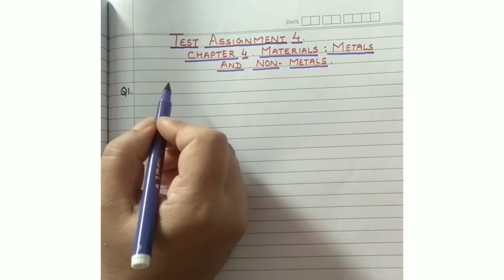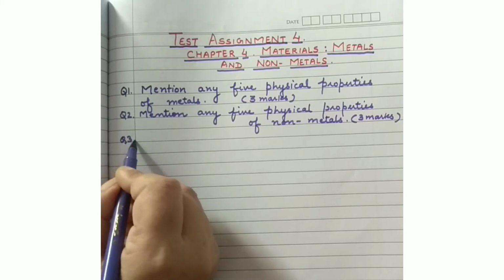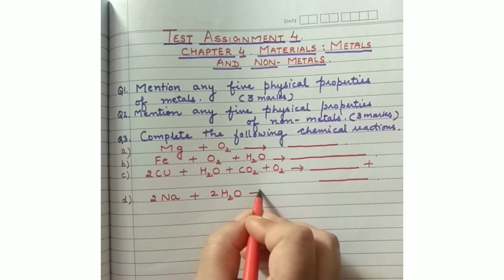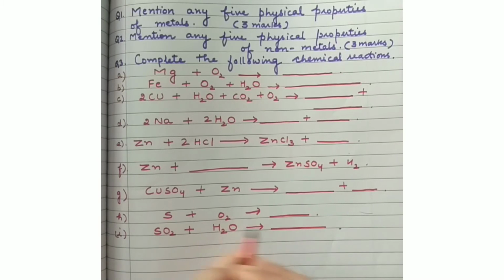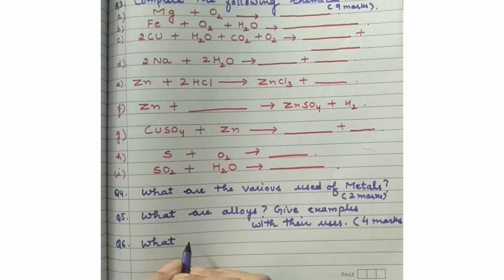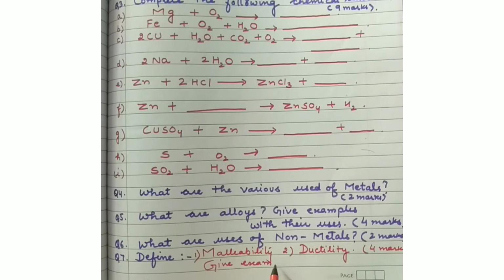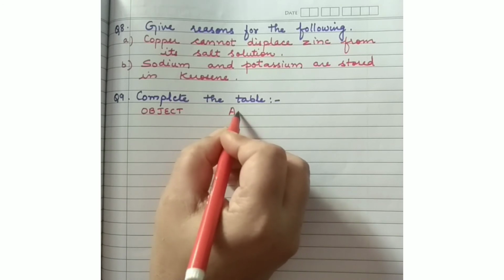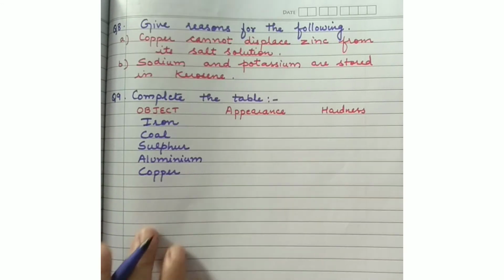TEST ASSIGNMENT 4 CHAPTER 4 MATERIALS: METALS AND NON - METALS CLASS 8th NCERT SCIENCE